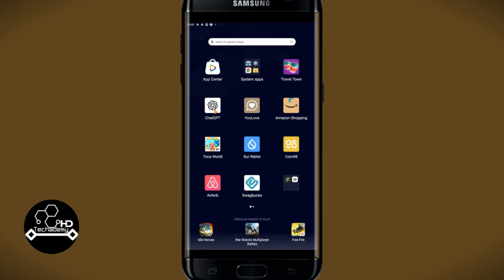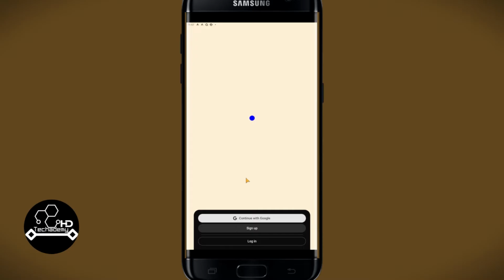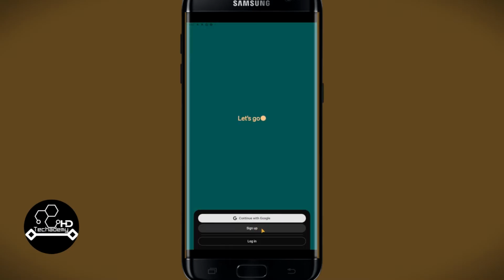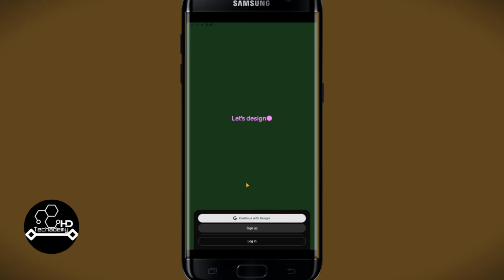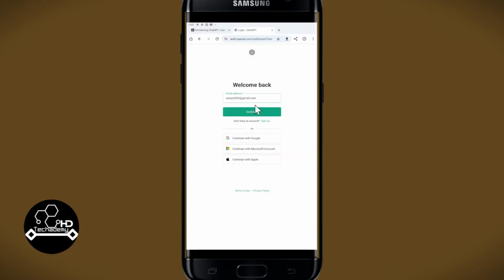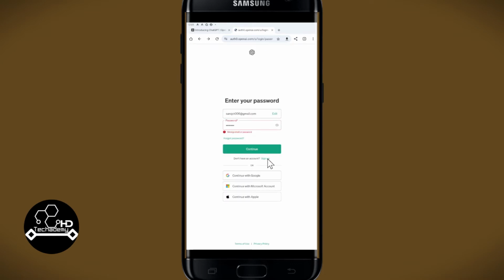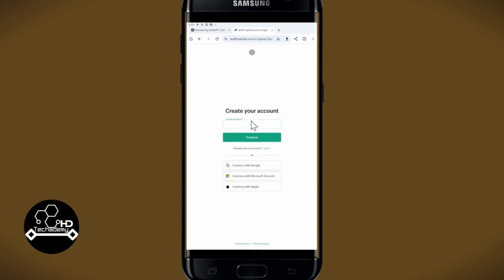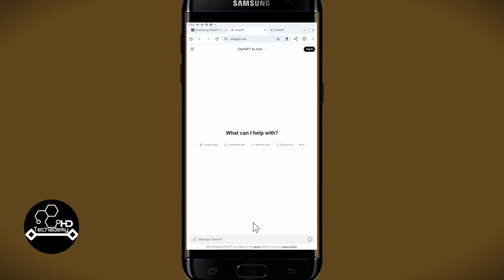How to Sign up and Create a New Account on ChatGPT? 2024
Want to start using ChatGPT for AI-powered conversations, learning, and creativity? 🤖 In this video, I’ll guide you through the entire process of signing up and creating a new ChatGPT account. Follow these easy steps to set up your account and start exploring the world of AI today!